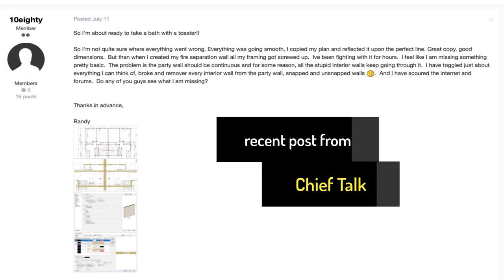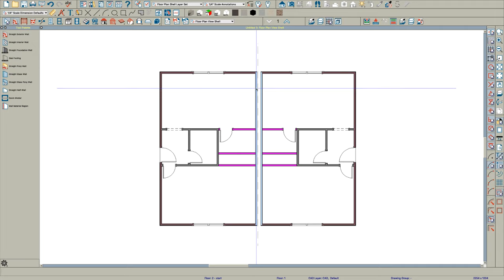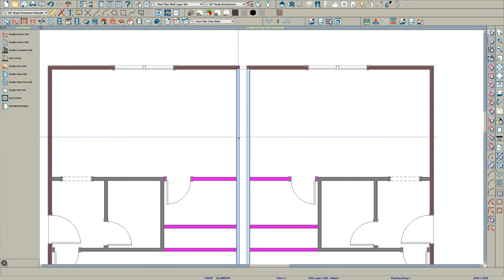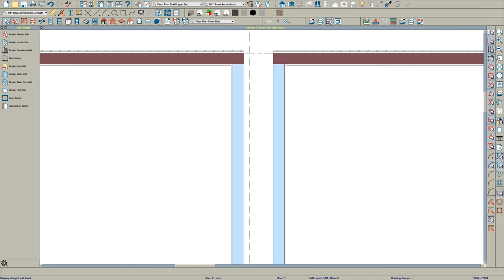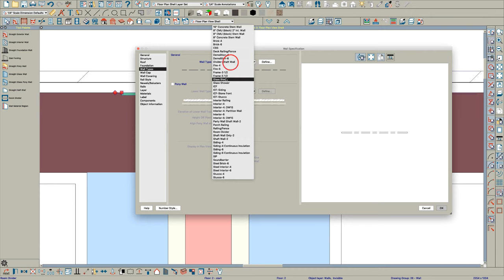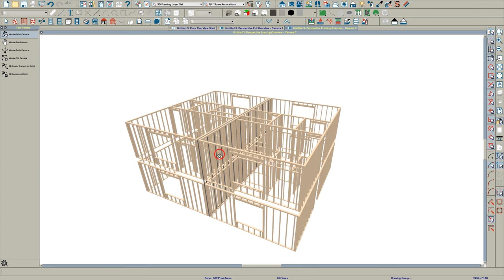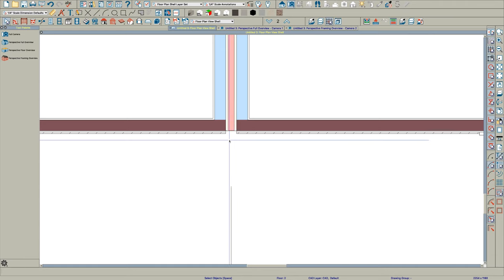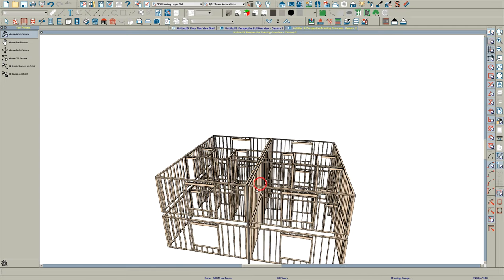How to Create a Fire Rated Wall Assembly with Chief Architect X11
Video showing at least one method of creating a fire rated party wall between two apartment units or doubles using Chief Architect X11 Software.  The party wall is based on the USG U336 fire rated wall assembly.